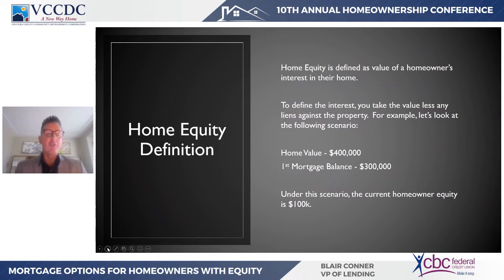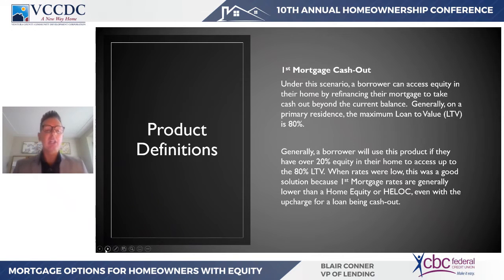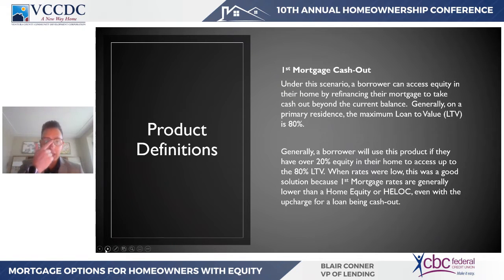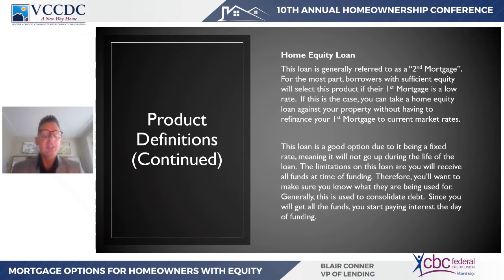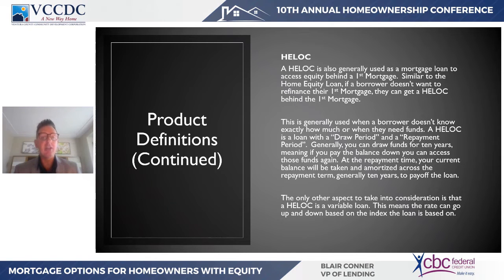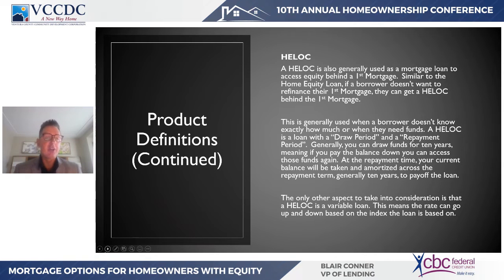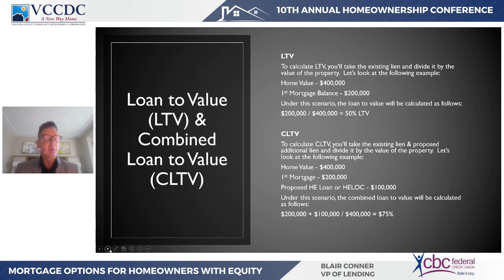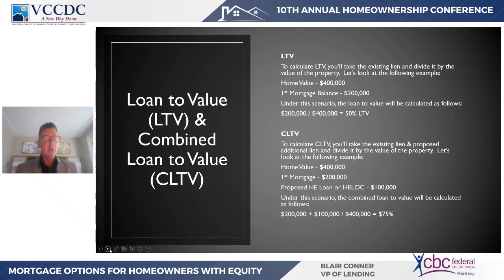Mortgage Options for Homeowners with Equity - presented by CBC Federal Credit Union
Are you a homeowner with equity in your home? Great news! Today's homeowners have various mortgage options to help them achieve their financial goals whether it's making home improvements, paying down debt or any other financial need, you can choose to use your equity to your advantage. Today you will learn about three options: 1st Mortgage Cashout, Home Equity Loan and Home Equity Line of Credit (HELOC).